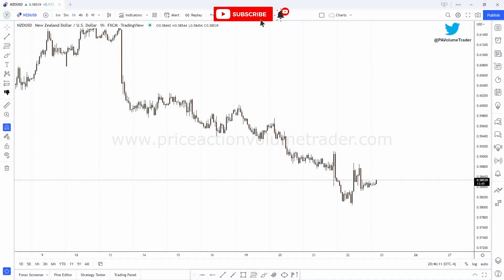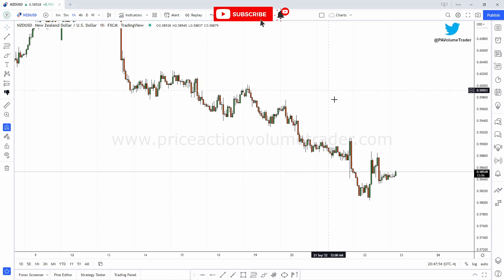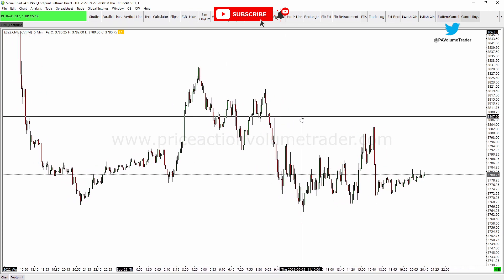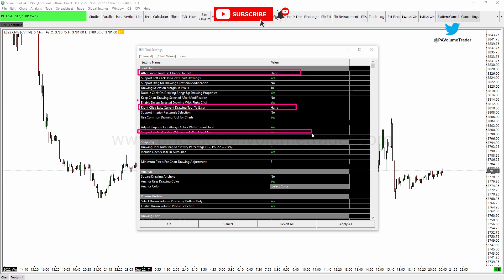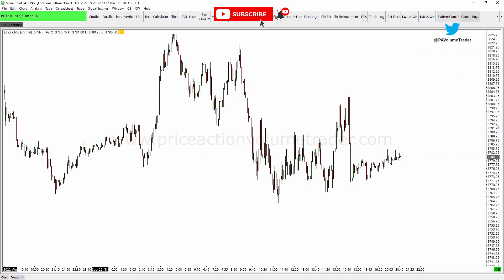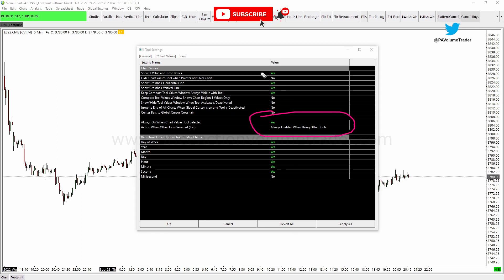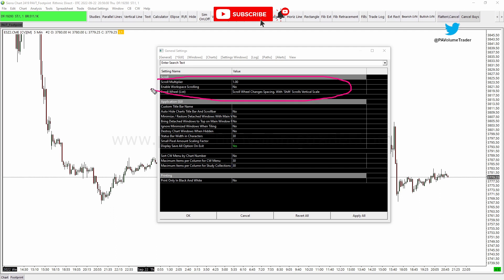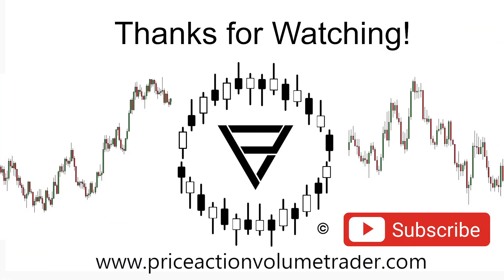Sierra Chart Guides - How to Move a Chart Like In TradingView